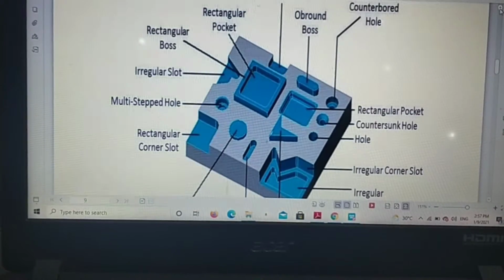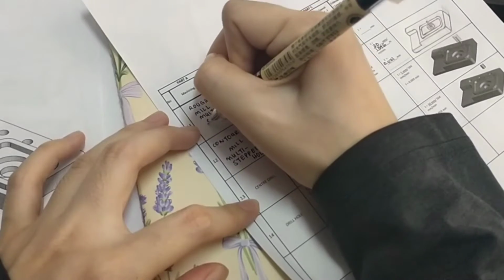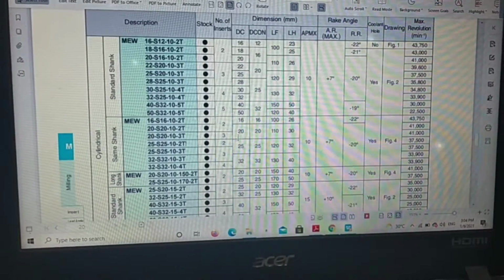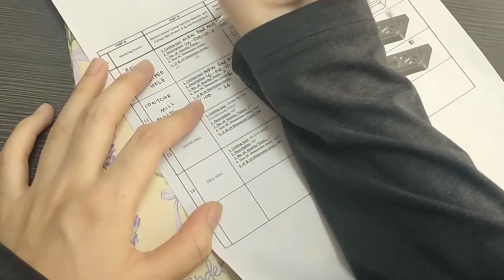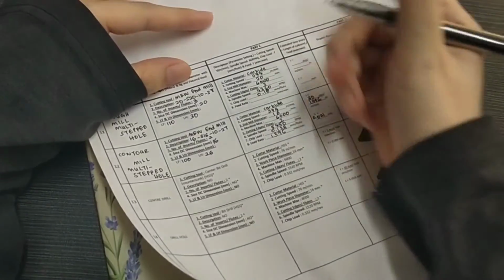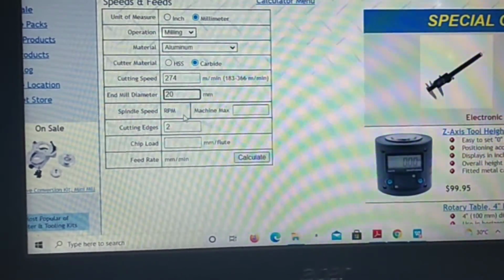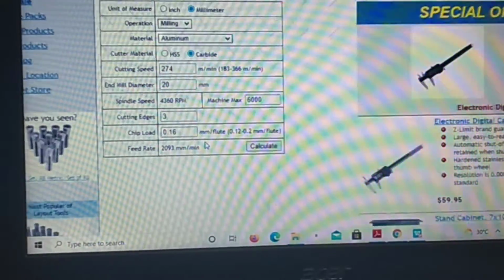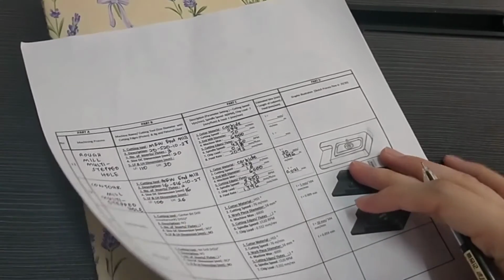MEM 360 : LAB 2 MILLING